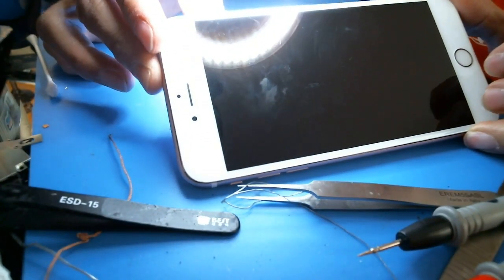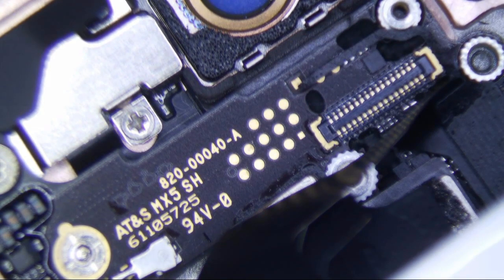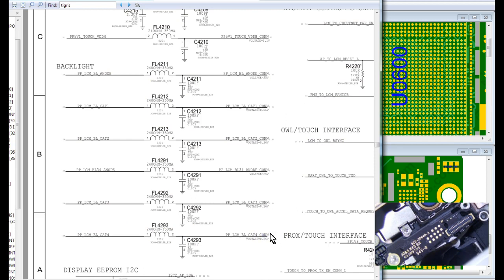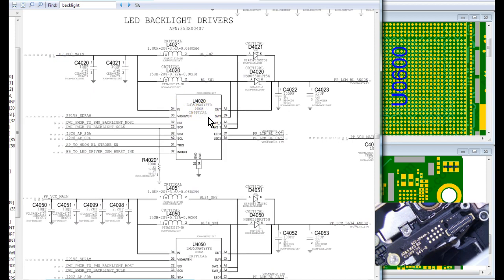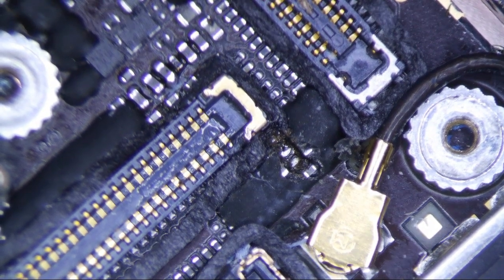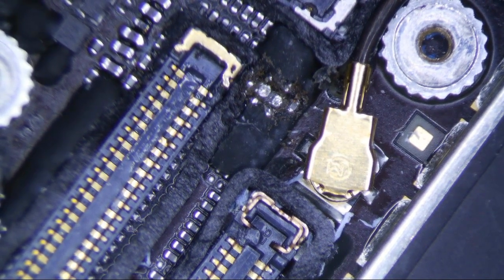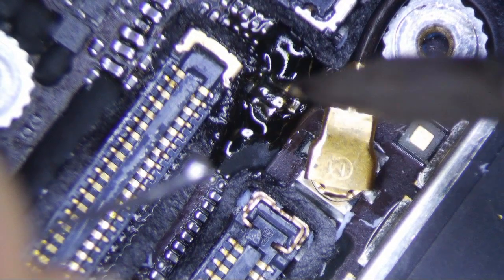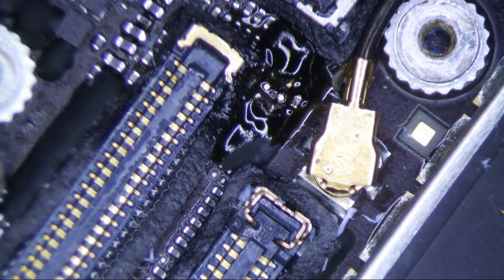iPhone 6S Plus Diagnosing and Repairing a Backlight Problem